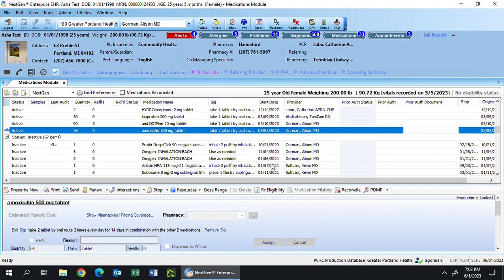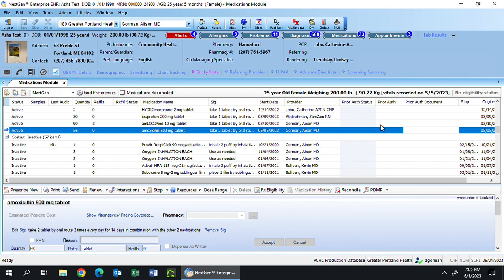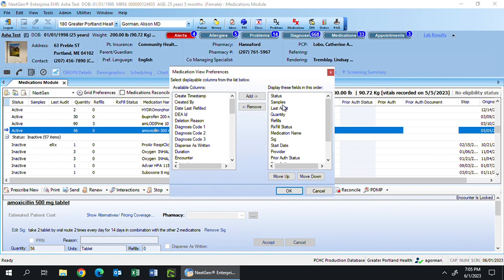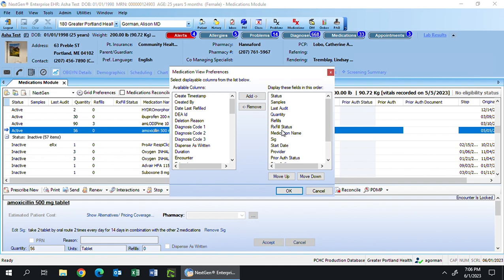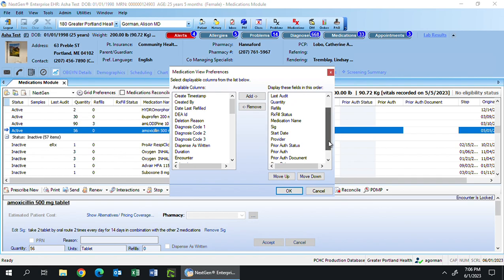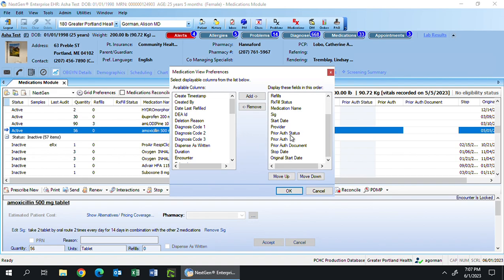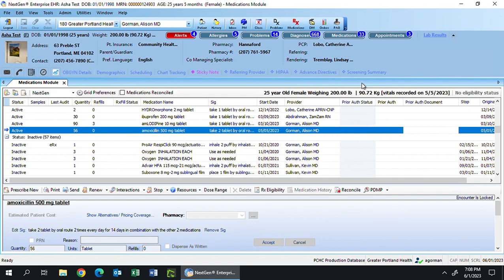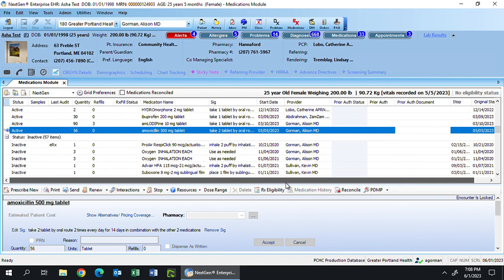Setting up medication Grid Preferences for NG 6 2021